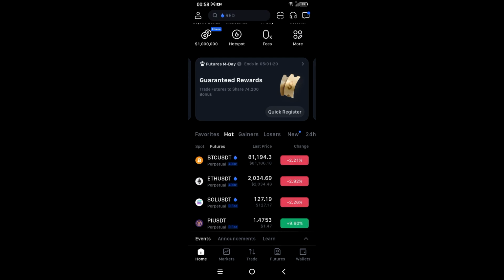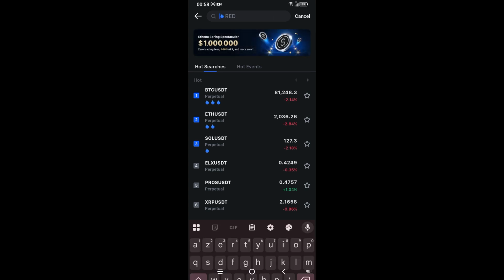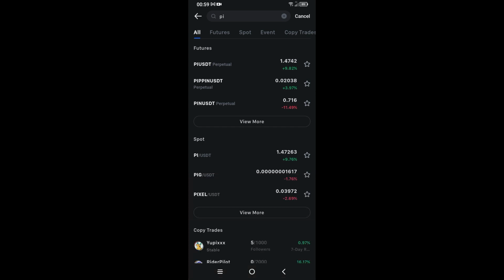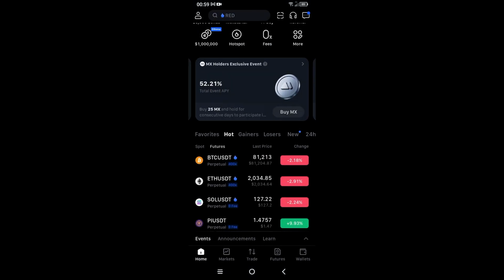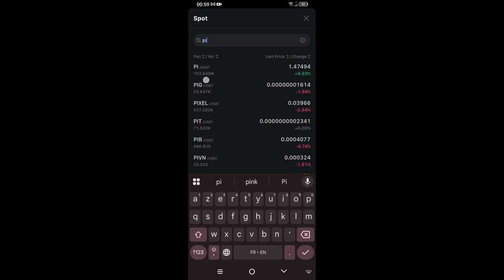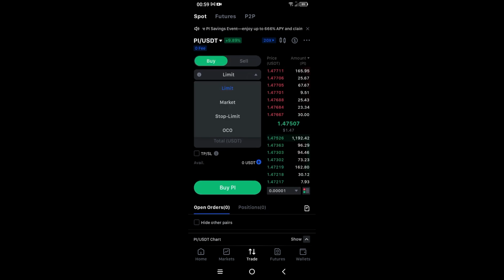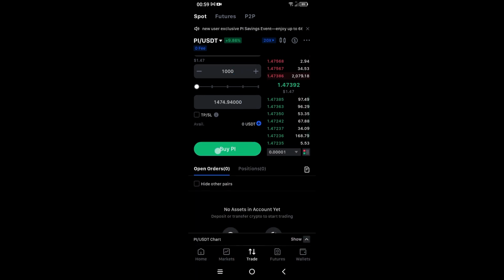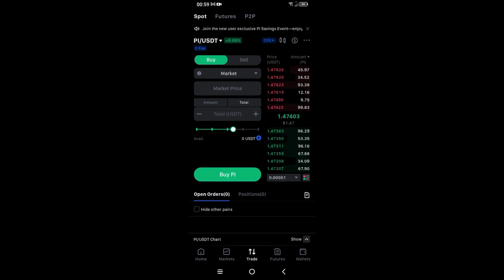NEW! How To buy $PI (PI) On Mexc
Learn How To buy $PI (PI) On Mexc . This video will cover everything that you need to know and help you solve your problem quickly.
Stay till the end of the video to find out How To buy $PI (PI) On Mexc.

Did you learn How To buy $PI (PI) On Mexc ?

Do you want to see another video about How To buy $PI (PI) On Mexc ?

Did you enjoy How To buy $PI (PI) On Mexc ?